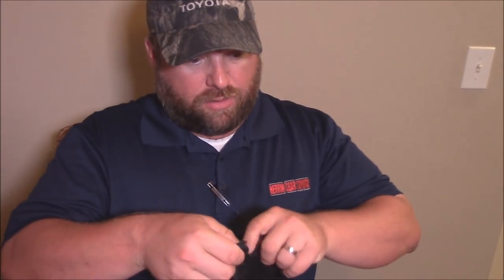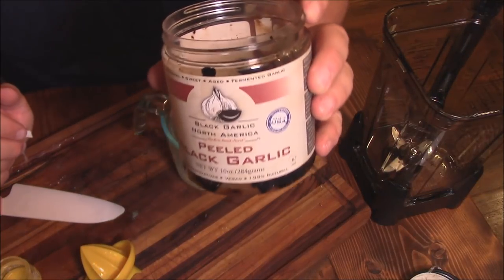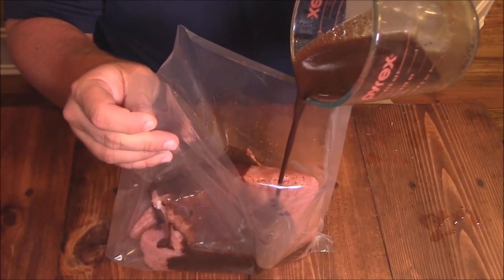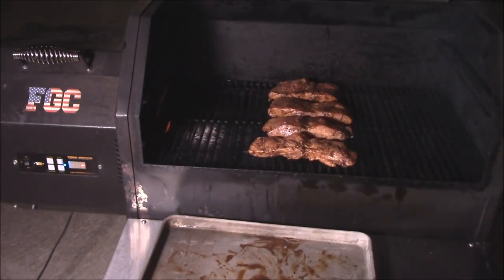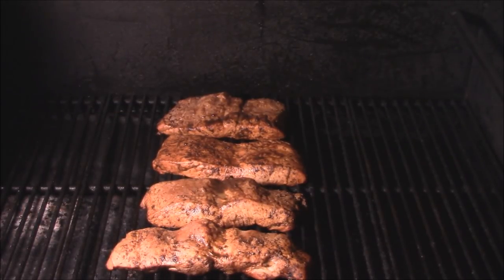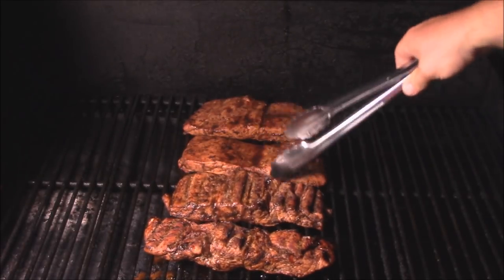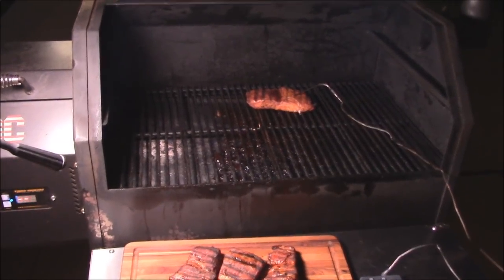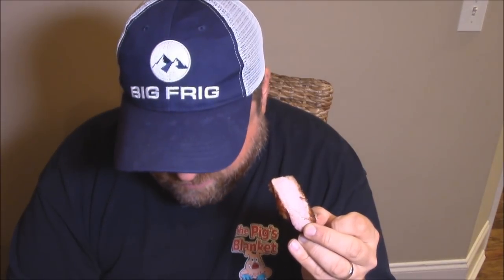Black Garlic and Lime Pork Loin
Pork Loin marinated with Black Garlic and fresh lime juice. Smoked then glazed with a honey pomegranate  cherry balsamic glaze!